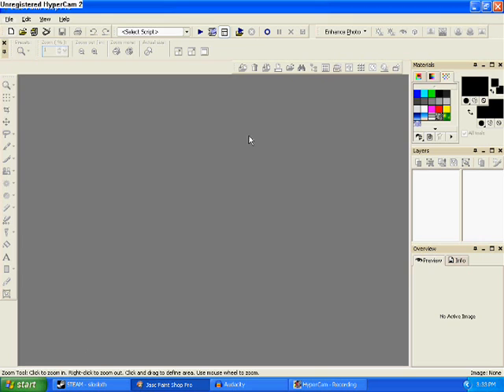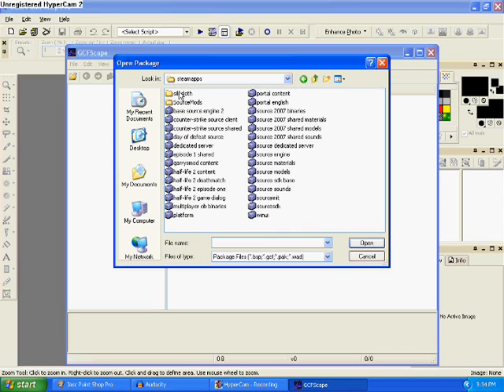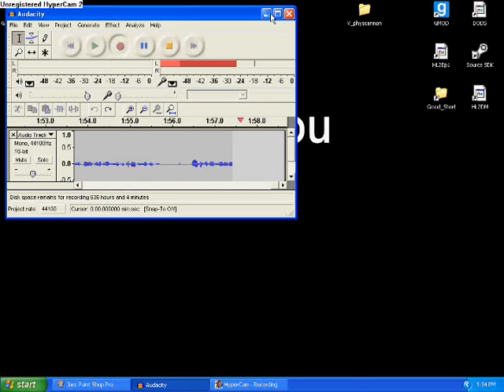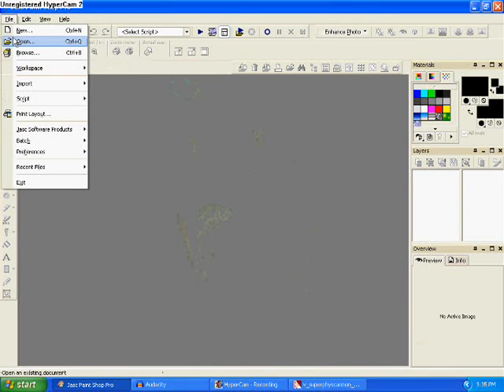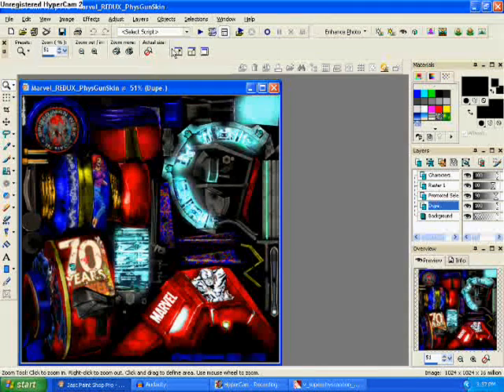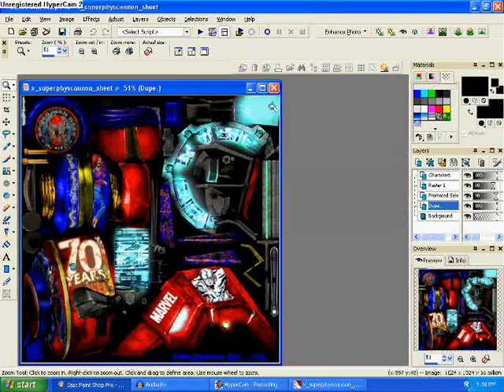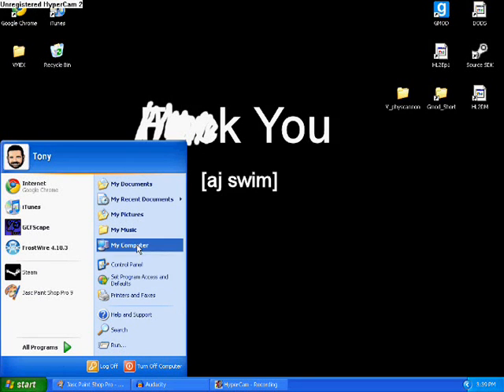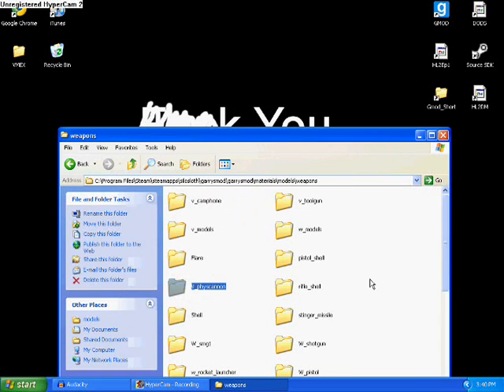Skinning Tutorial #2: Garry's Mod Physic's Gun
CHECK OUT THE TUTORIAL FOR SKINNING FOR THE GIMP! IT FIXES ALL THE PROBLEMS!

In this tutorial I will be showing you how to SKIN for the PHYSIC'S GUN for GARRY'S MOD.

In this tutorial I show you how to find and edit the skin for the Physic's Gun in garry's mod. I will also show you how to convert, edit and use the skin as well. I show you everything basically :]